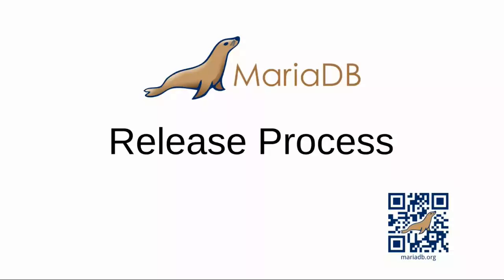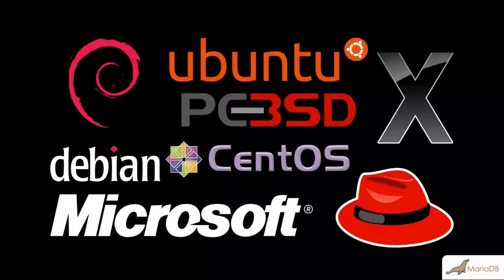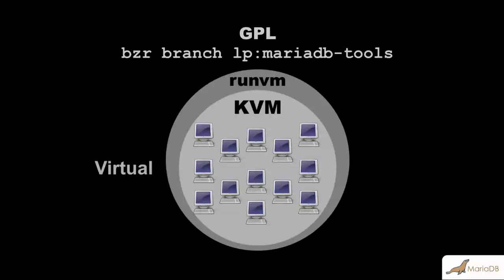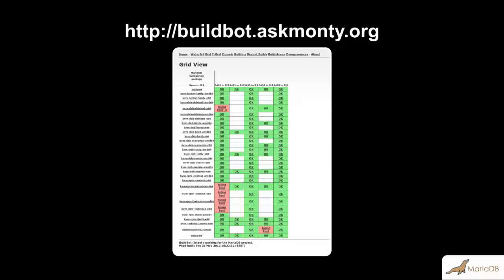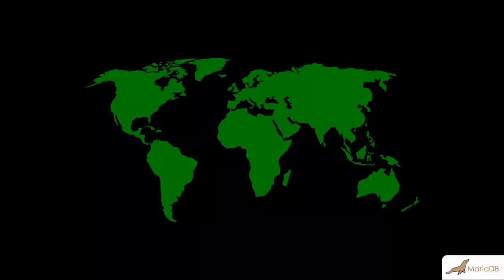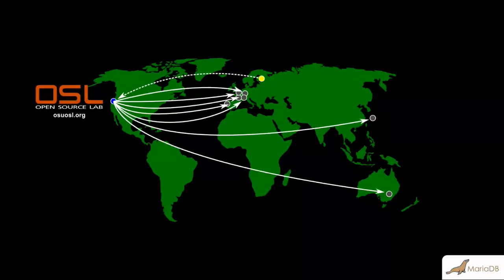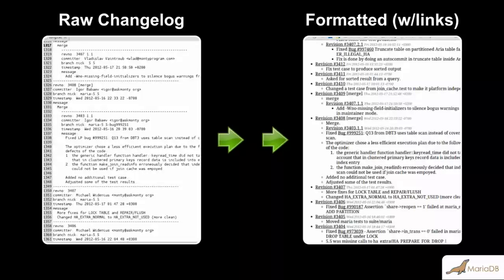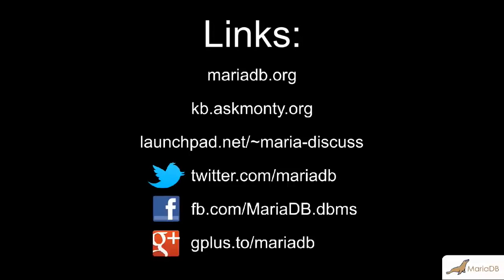MariaDB Screencast - The MariaDB Release Process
A screencast about the MariaDB release process.

(I recommend watching it in full screen 720p, so you can see the details.)